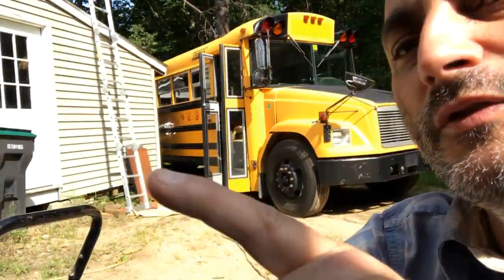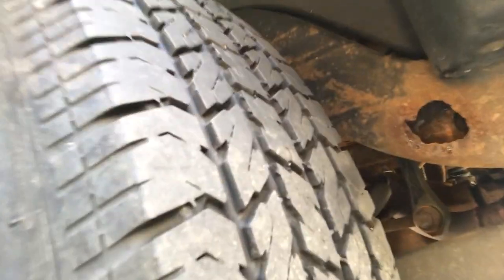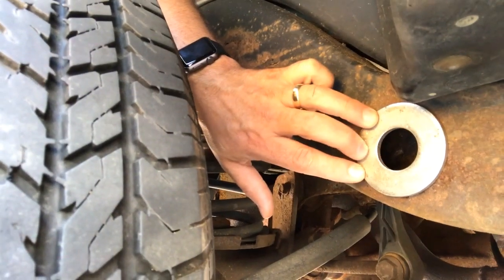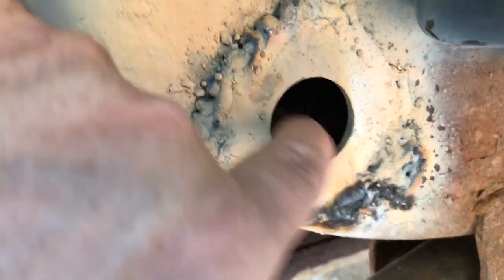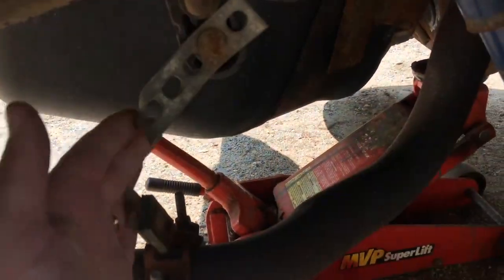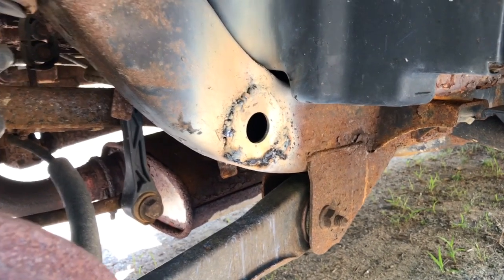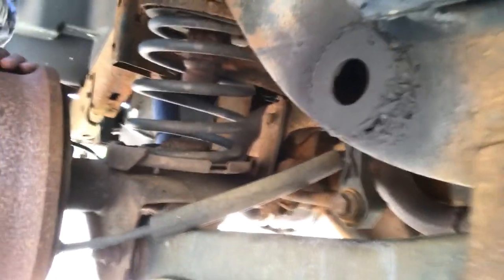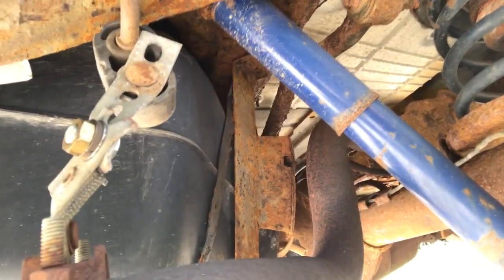How to weld a small hole in you car or truck frame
Heavy duty washer
Be sure of the size befor you buy.

Welcome back to Shane's main shop. In this video I'm showing how to do a quick repair on my 1999 Jeep Wrangler. It had a rusted area in the frame it was originally just a small hole so I opted to repair the spot using a heavy thick steel washer. This way the still hole there for air to flow through the frame however the rusted area has been reinforced with this heavy washer. I also went on to fix the muffler hanger which was broken as you can see I just used a boat the bolt the two broken pieces back together this Jeep has several issues and I do not want to spend lots of money or time on it. I just want to do enough for the past the sticker and potentially get me one more year of service. Anyways this is a quick tip on repairing a small hole in the frame of your vehicle while maintaining the air hole that was originally in the frame. All I did was weld a heavy-duty washer over the bad spot.

Here is some links to Items and equipment I may have used in this video. these are affilliate links and i get a small acommission if you order through this link and there is no additional cost to you so its a great way to help support my channel. Thanks for any and all support.
Gopro Hero
Gopro accessories
Iphone 7 plus
Selfi stick
Three leg base
Adaptor nut